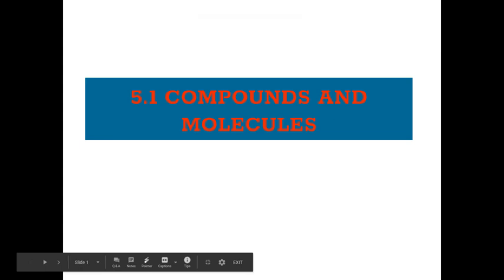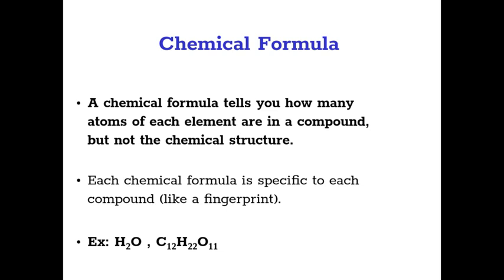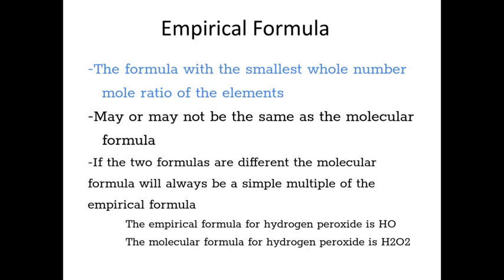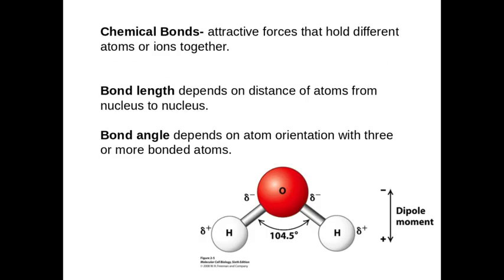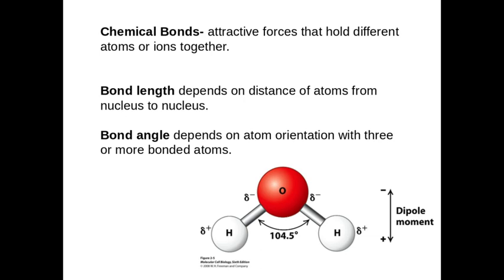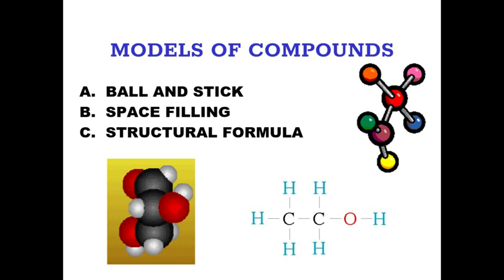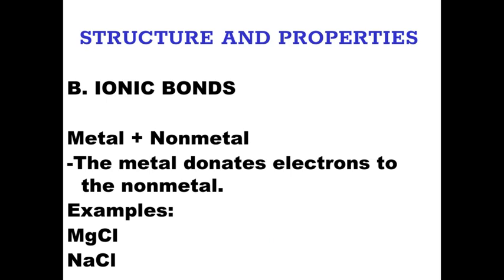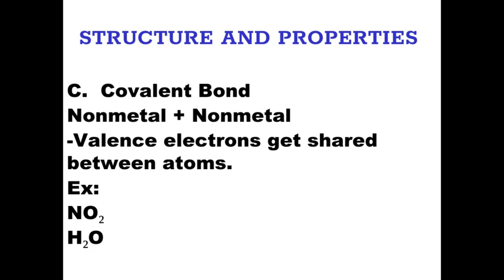Phys Sci 4 1 online 5 1 lecture